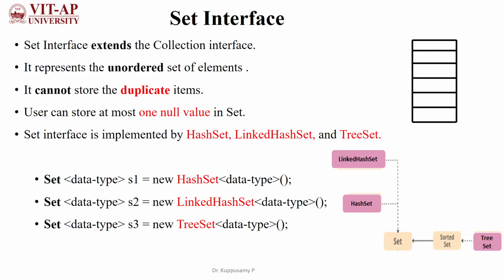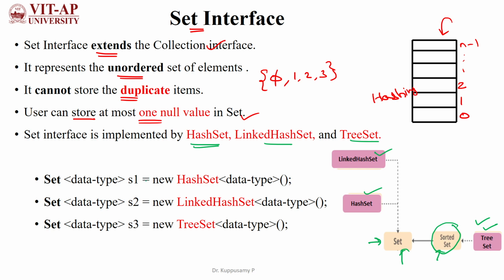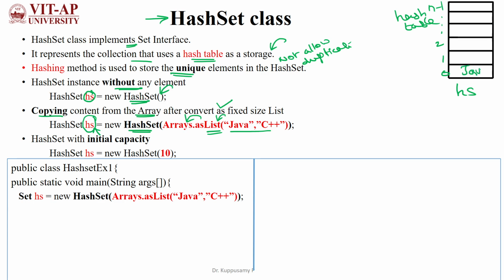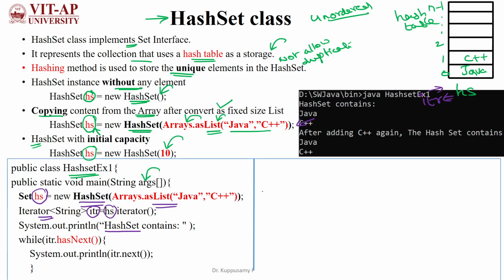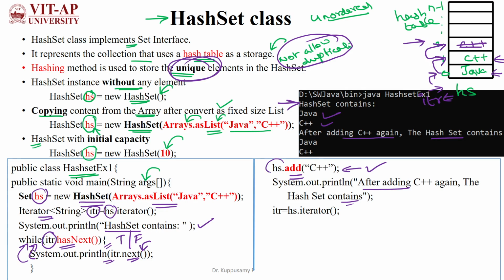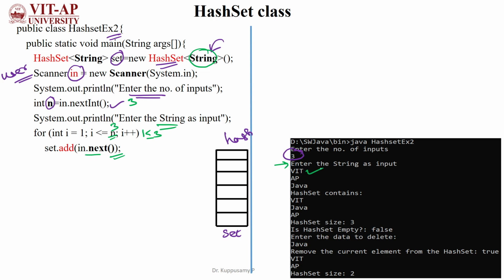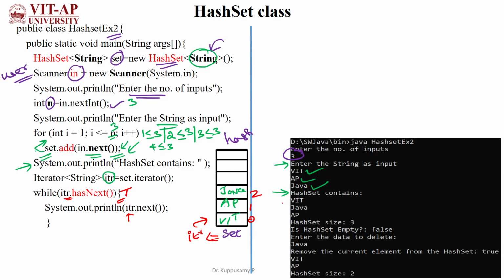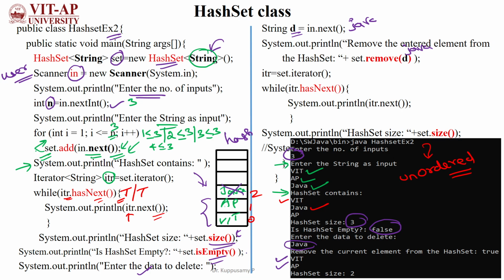62 HashSet Class Implements SET Interface - Java Collections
HashSet Class Implements SET Interface - Java Collections,
SET interface,
Example